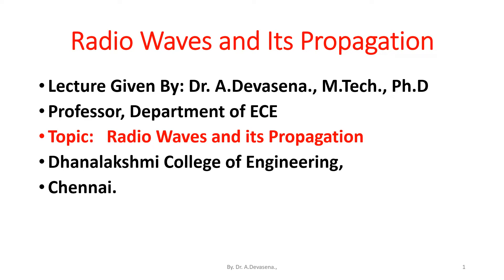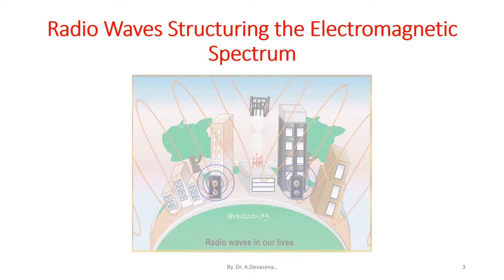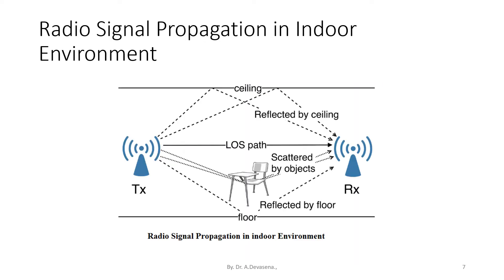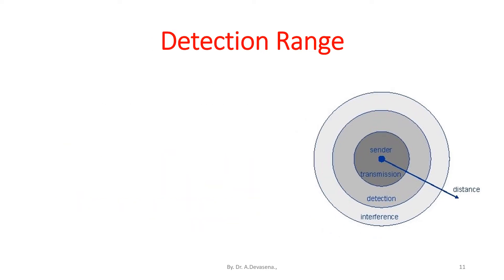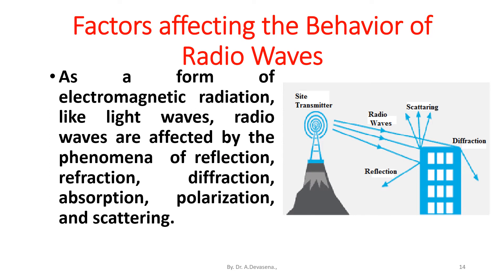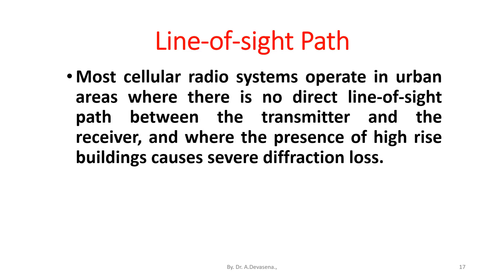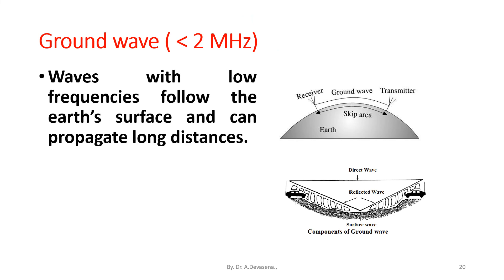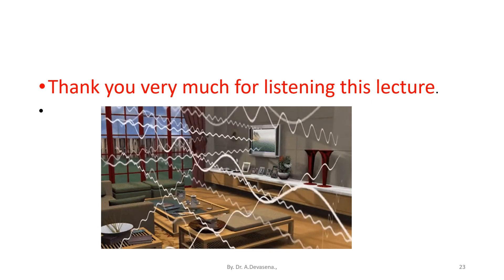Radio Waves and its Propagation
Radio waves are a type of electromagnetic radiation best-known for their use in communication technologies, such as television, mobile phones and radios.
These devices receive radio waves and convert them to mechanical vibrations in the speaker to create sound waves.
Signals are the physical representation of data.
Users of a communication system can only exchange data through the transmission of signals.
Signals are functions of time and location.